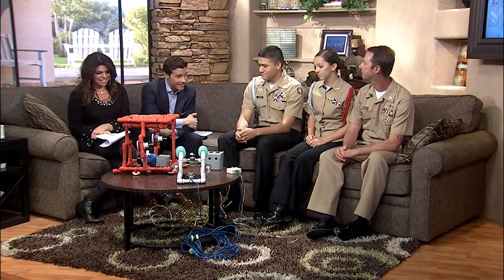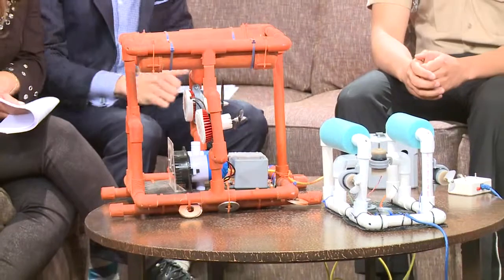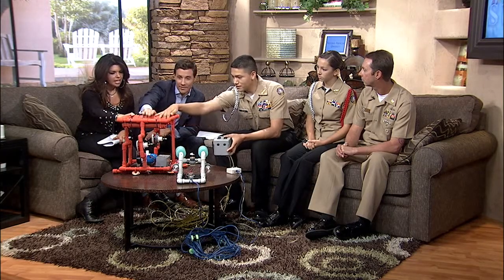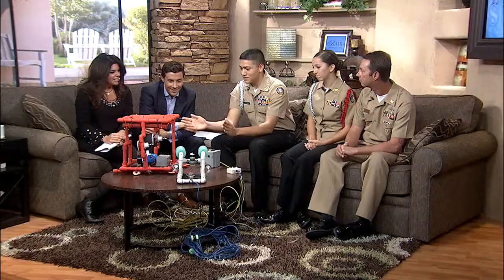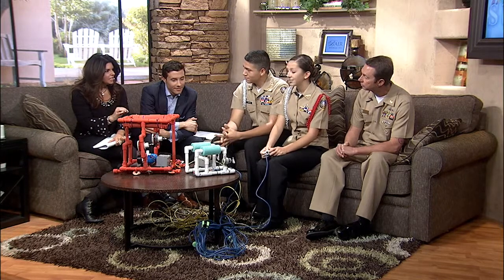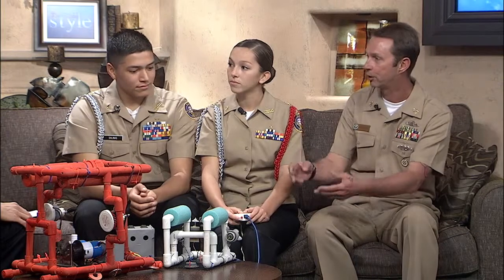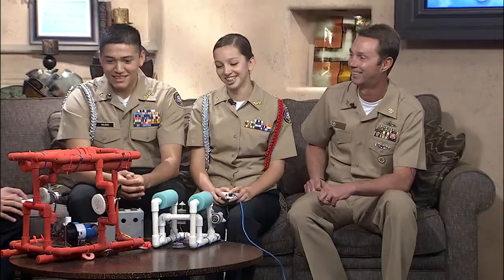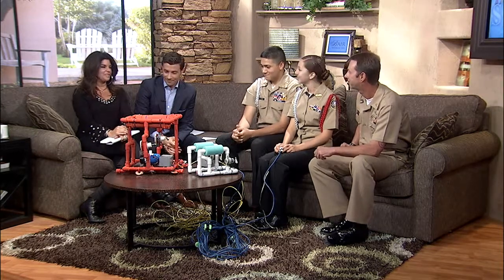West Mesa Builds ROV's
In Albuquerque, West Mesa High School Navy Junior ROTC designs and builds their own Remote Operated Vehicles, also known as ROV's, which are commonly used for collecting information about the ocean and sea floor. Senior Chief Kirk Nicholson, and Cadets Jorge Salinas and Deja Sandoval, join Nikki and Matt to talk about the program and a recent competition they participated in.